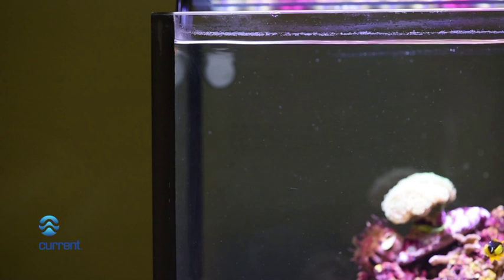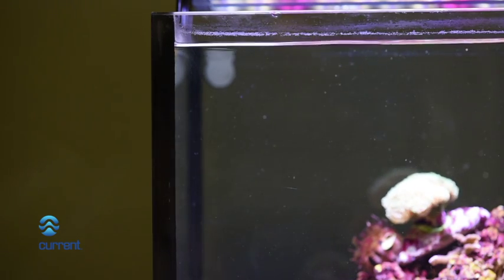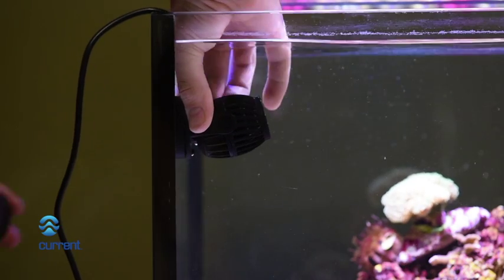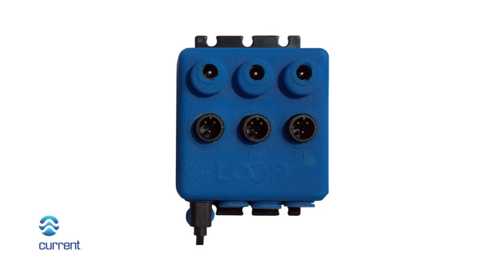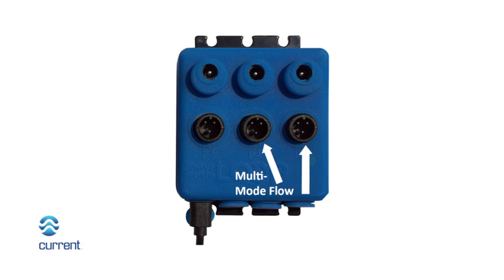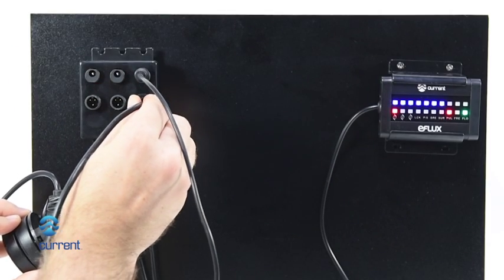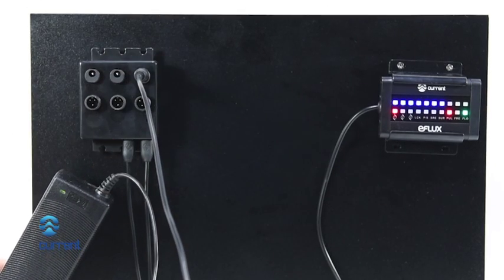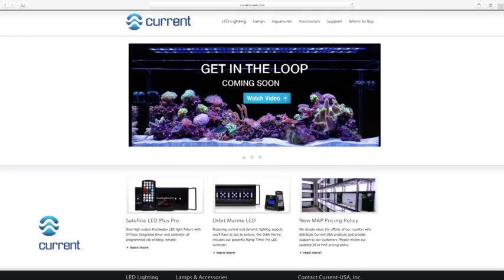eFlux Accessory Wave Pump Installation Instructions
Installation instructions for installing an accessory eFlux wave pump to a LOOP system.